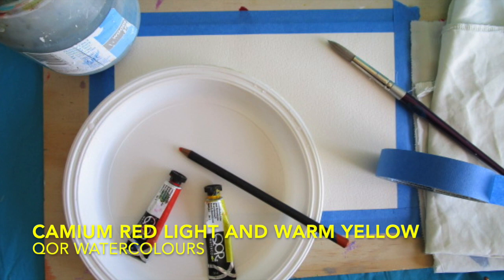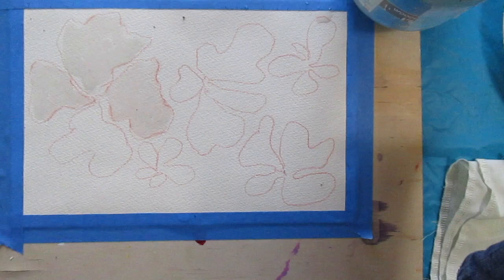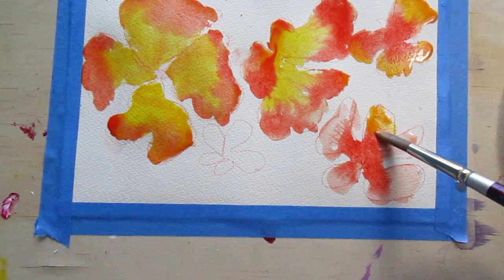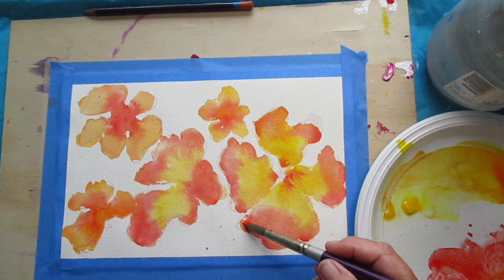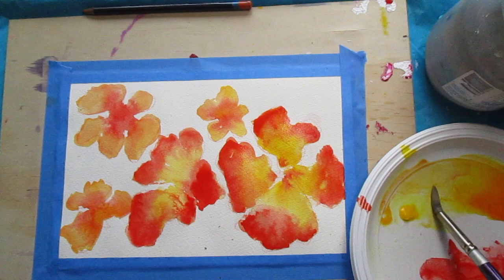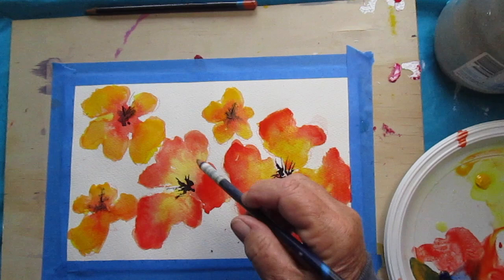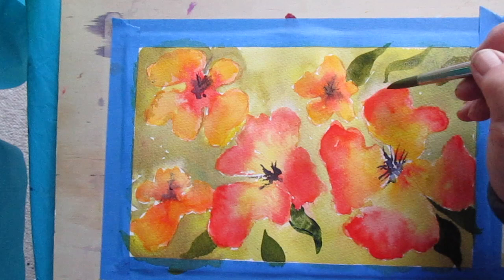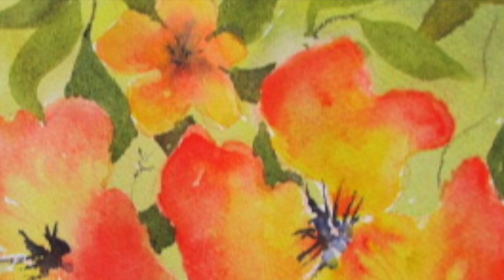Easy Watercolour Flowers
Learn to use watercolours to produce lovely delicate flowers